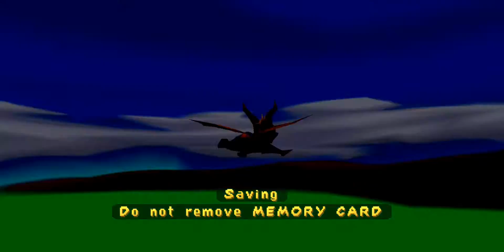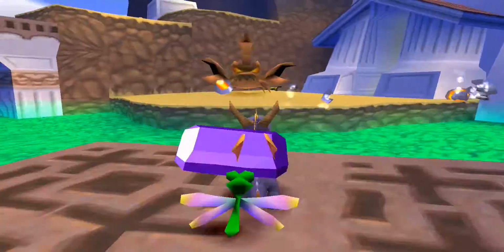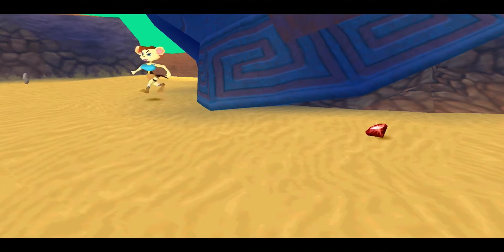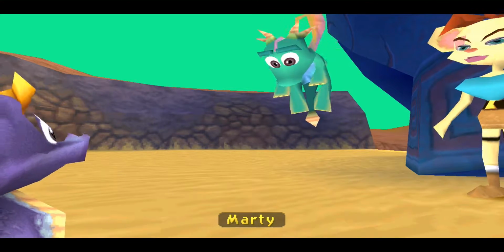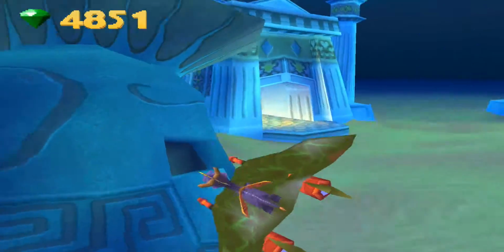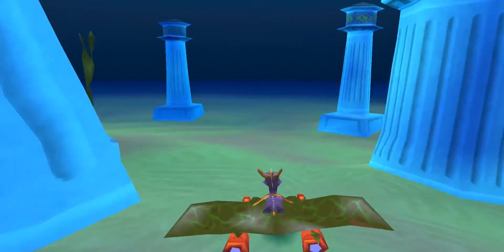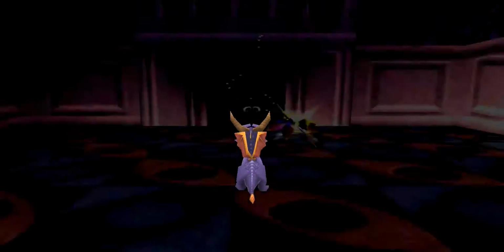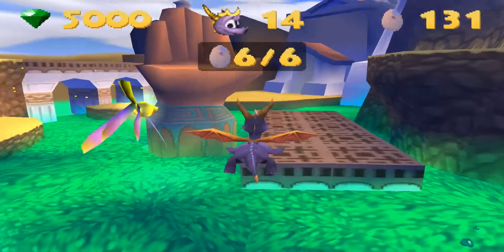Spyro 3: Year of the Dragon | Part 29 - Ruin Ruins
Have you ever ruined the ruins while you ruin your ruins?

Just wondering